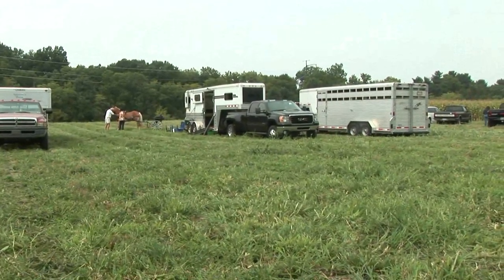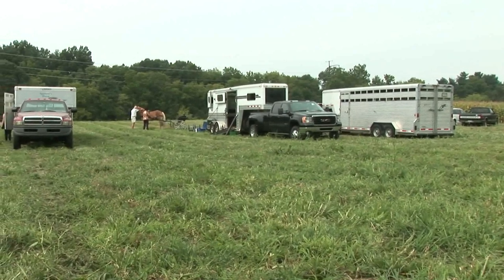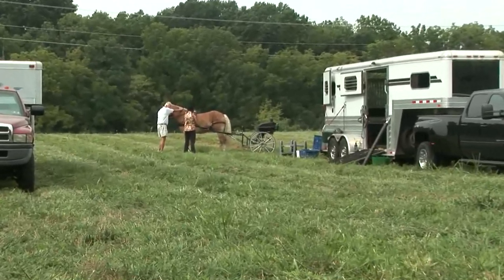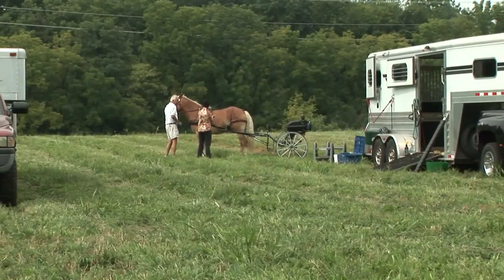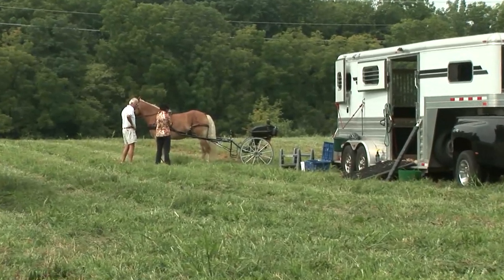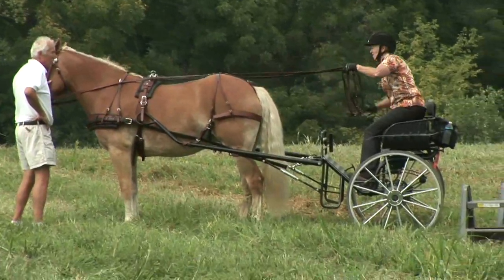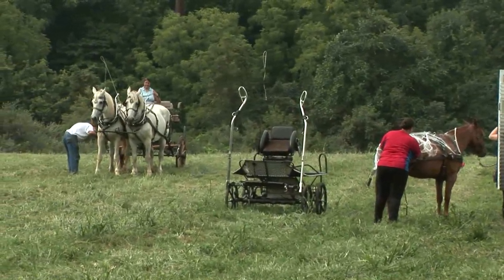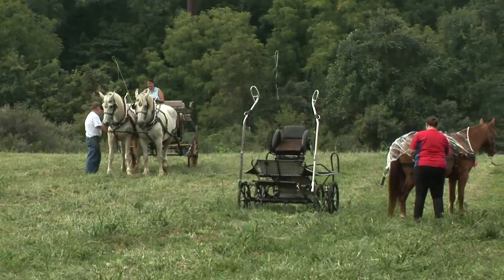Marvel Comics Carriage Drive at Eden Valley Farm 2012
Brandywine Valley Driving Club held a fun drive at Eden Valley Farm outside of Philadelphia.  The theme was Marvel Comics Avenger Super Heroes.  Each team collected clues and answered questions about Marvel Comics super heroes and the team with the highest score won.  Clues were found along the 4.3 mile cross country course.  The trail was generously provided by Eden Valley Farm owners John and Penny Hunt who also drove their beautiful "Four In Hand" carriage.  Participants were encouraged to take on an Avenger Super Hero theme and dress the part as well as adorn horses and carriages.

The drive was followed by a glorious summer picnic buffet at the Hunt's residence on Eden Valley Farm and a great time was had by one and all!

For Sci-Fi and Horror movie buffs, Eden Valley Farm is at the site of the working farm for the former Philadelphia Asylum which was the subject of the horror film "Asylum".  The former Asylum is now the home of a VA Hospital and an Army Reserve post.  The history of the grounds are quite fascinating.  When the State of Pennsylvania Shut down the Asylum officials came in and order the place to be vacated immediately as it stood.  There are paperwork and files still on desks.  Cigarette butts are still in ashtrays, coffee cups are where they were left.  Essentially everything was left in place as it stood.  Creepy!  It is astonishing to see such a large collection of abandoned huge (and I do mean huge) brick buildings.

Originally established as the "Eastern Pennsylvania State Institution for the Feeble-Minded and Epileptic," the Pennhurst State School and Hospital—nestled in a wooded area of Spring City, about 25 miles northwest of Philadelphia—opened its doors in 1908.

Happily for Eden Valley Farm a forest separates them from the old Ayslum site.  The farm is quite beautiful and serene!  It is a wonderful working farm with outstanding riding and driving trails, stables for horses, riding rings, and many gorgeous vistas!